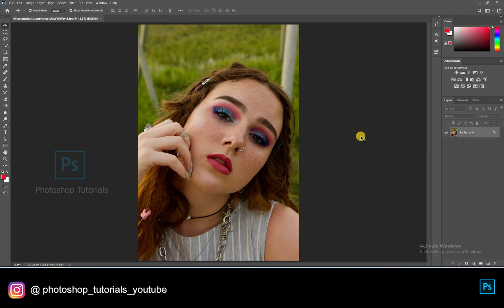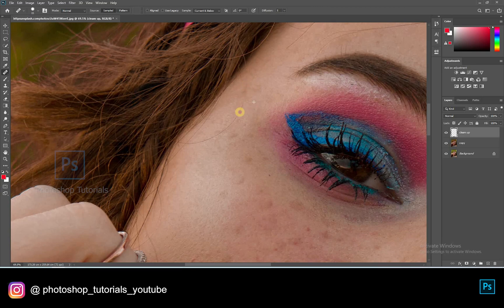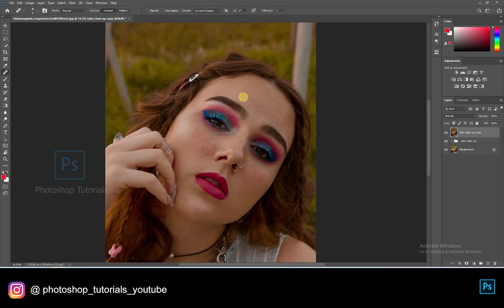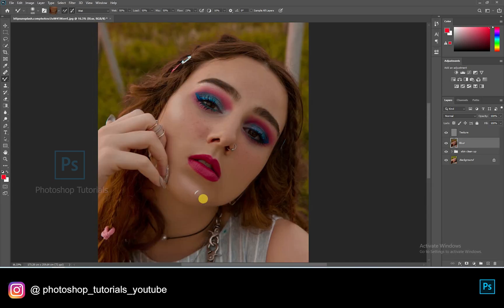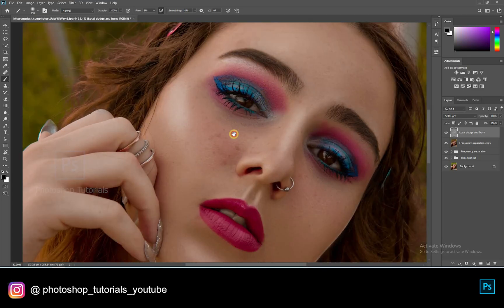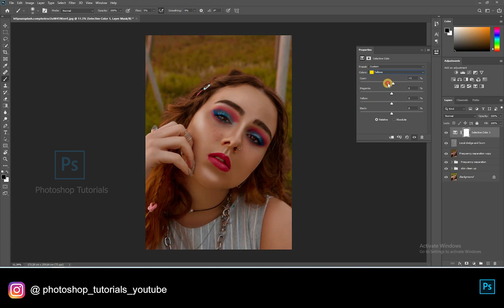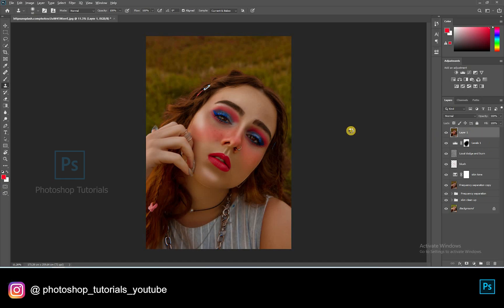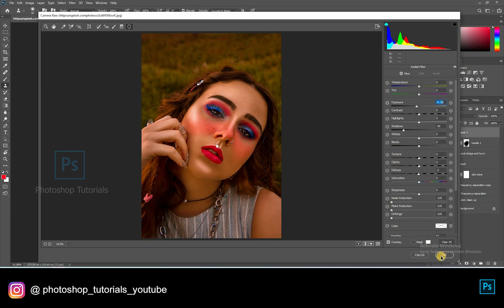Niha Rose | Style Retouch Tutorial | Photoshop Tutorials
How to make your photos POP | Portrait Retouch | Photoshop Tutorial | Niha Rose
In this fun episode I will show you how you can easily make your photos pop just by tweaking some settings and add some glow!
How to edit like Niha rose!